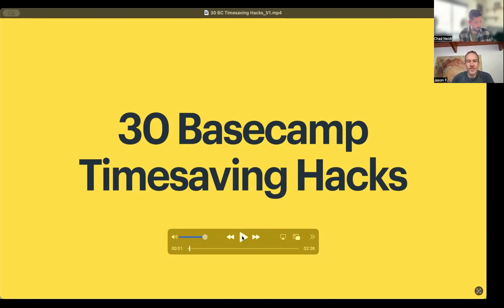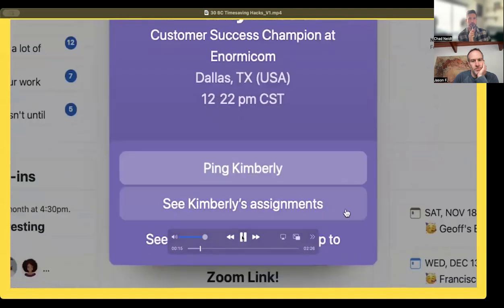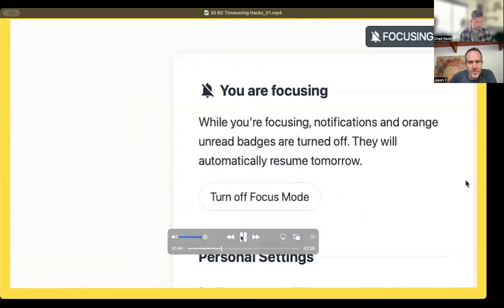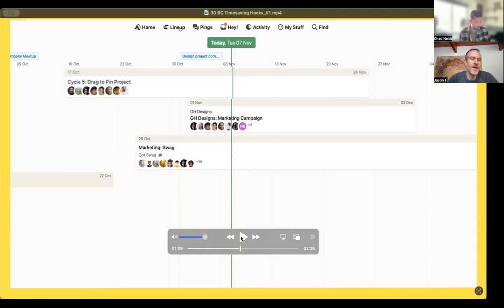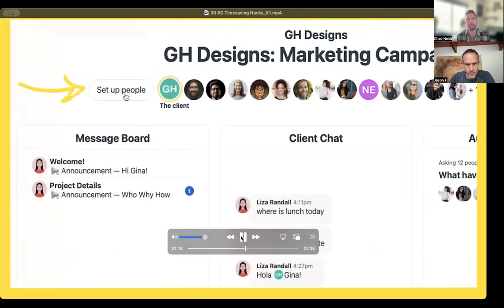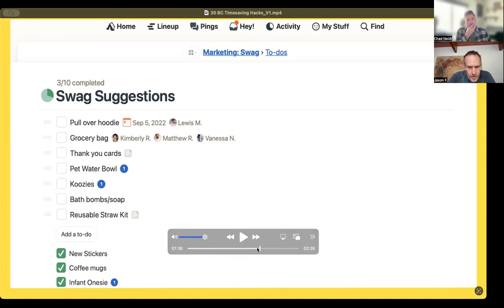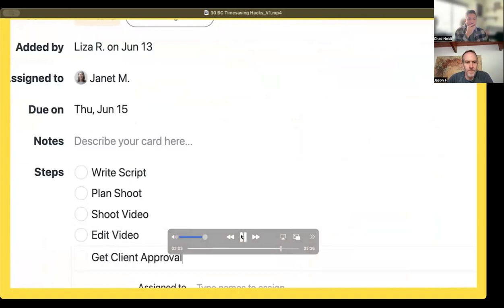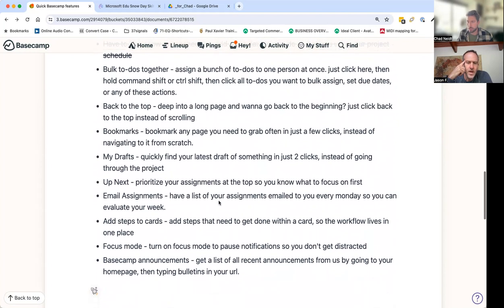37signals: Live review of Basecamp features video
In this review, Jason gives feedback to Chad on his latest video showing all the little features Basecamp offers to save people hassle.

The goal of this video is to emulate the pacing of our recent HEY videos quick pacing midway through

The challenge is finding the right balance of pacing and information. Wanna go quick, but make sure people can still understand what's happening.